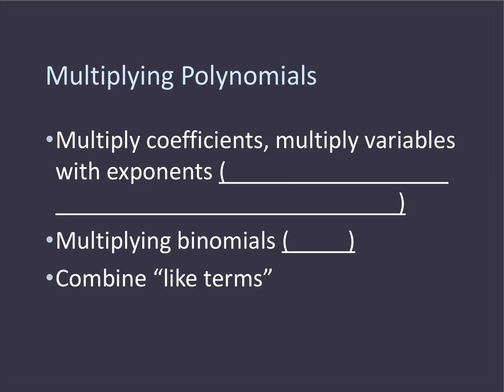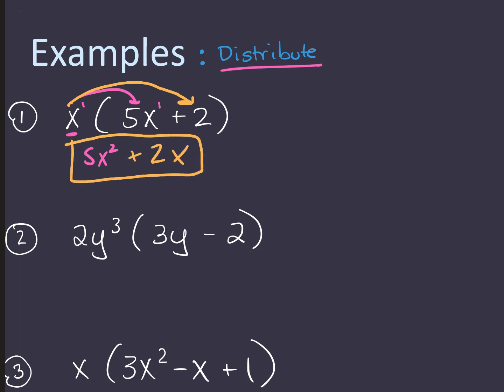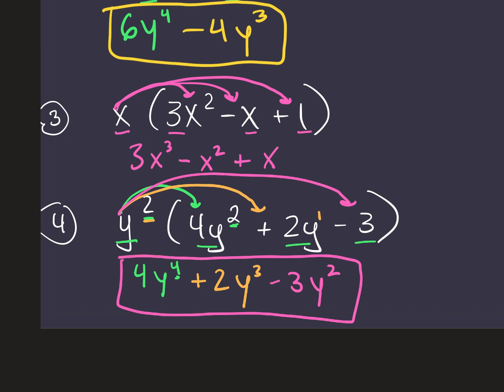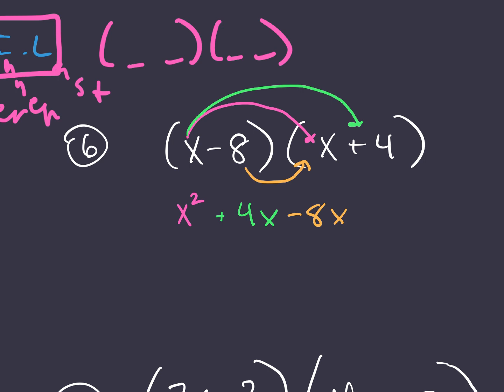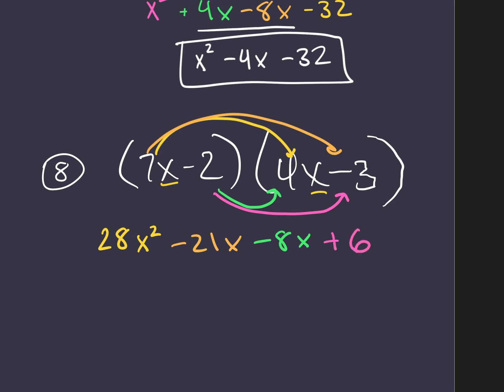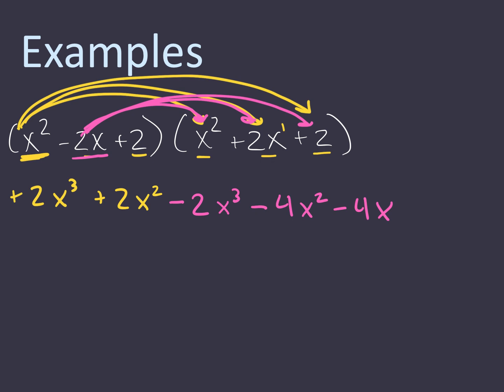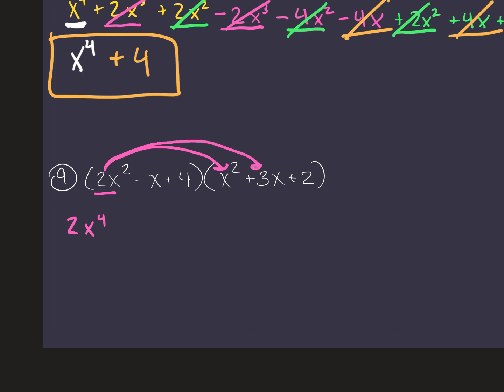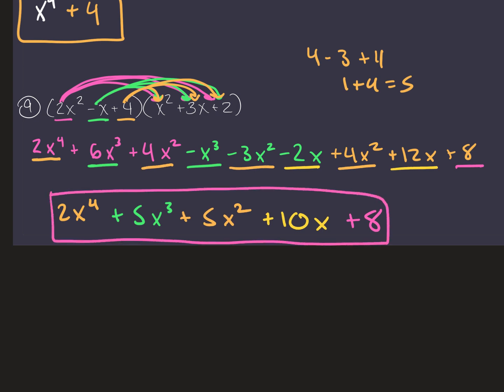9.2 ALG2 R5 NOTES PART 1